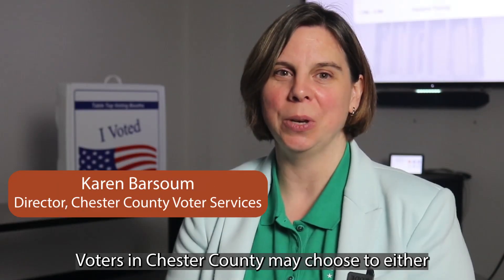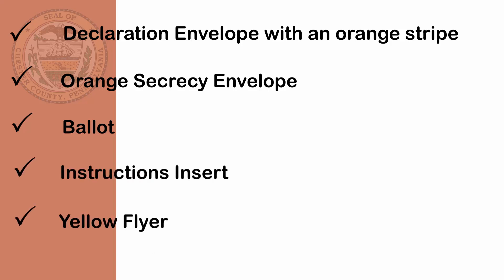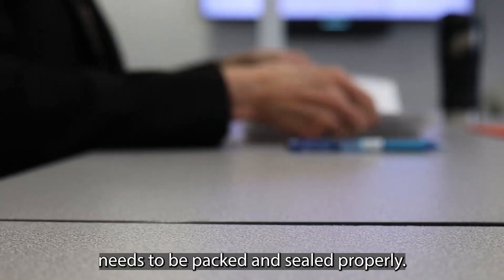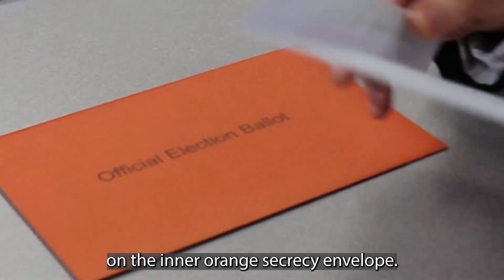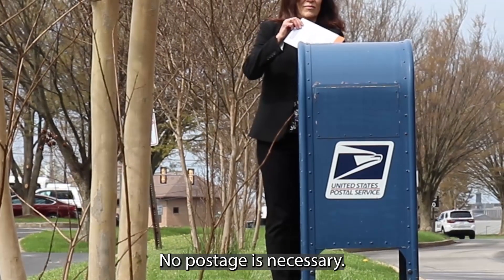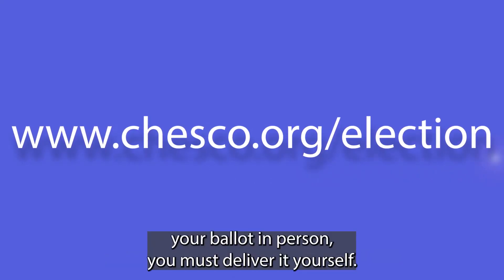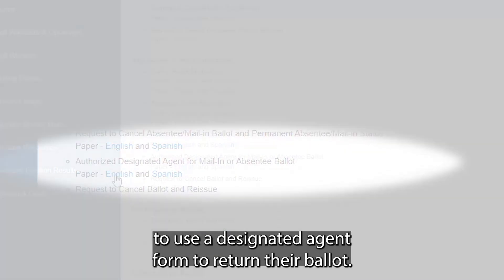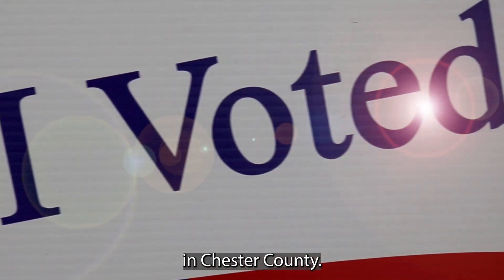Voter Services' Mail in Ballot Instructions 2023